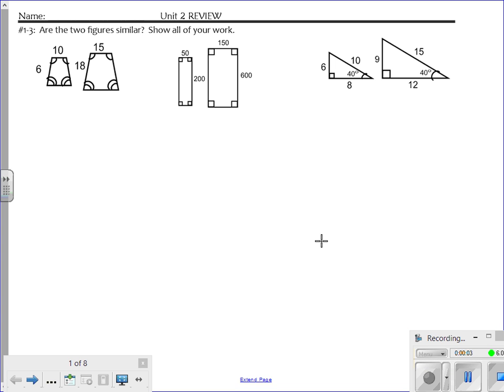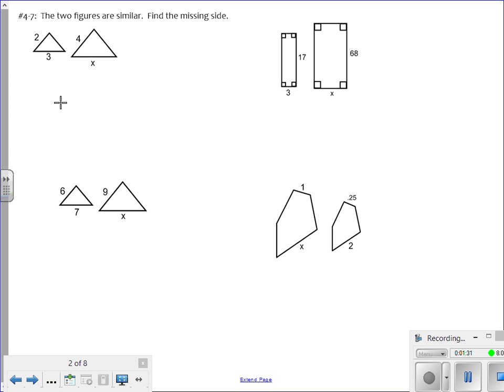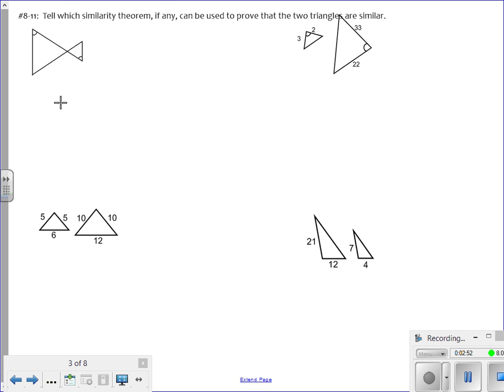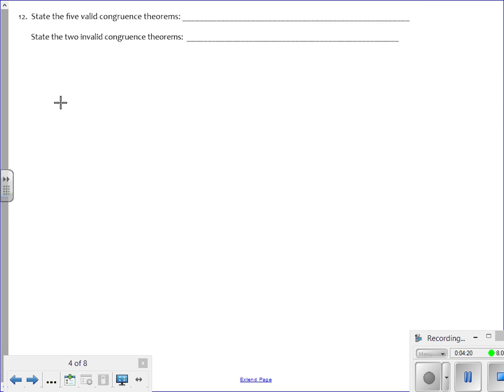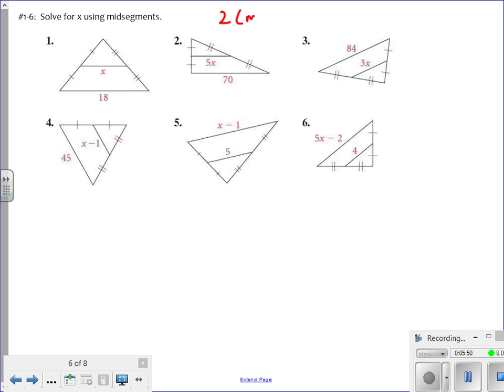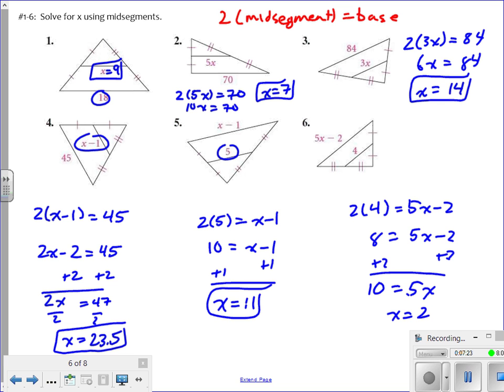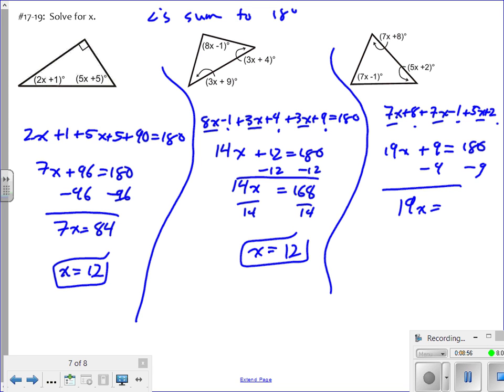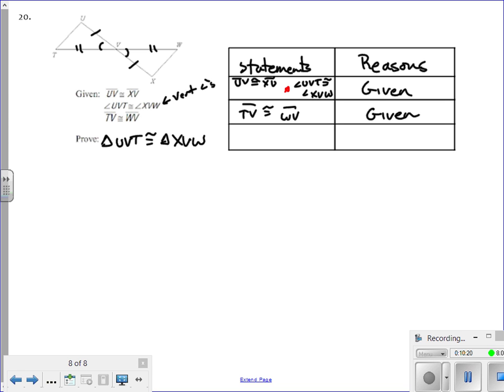Review Sheet 3